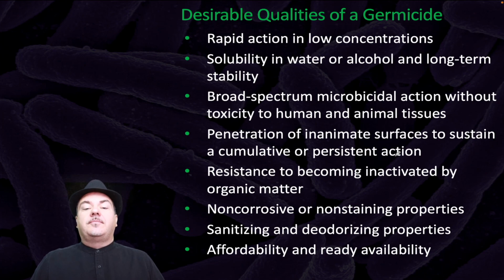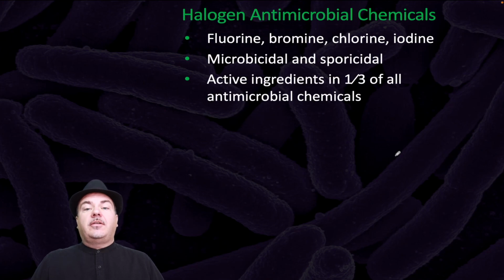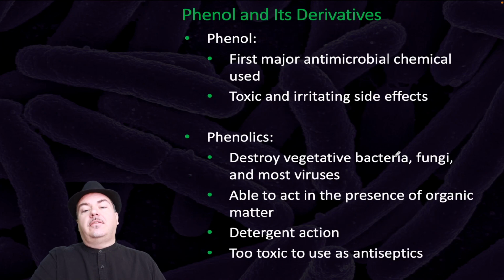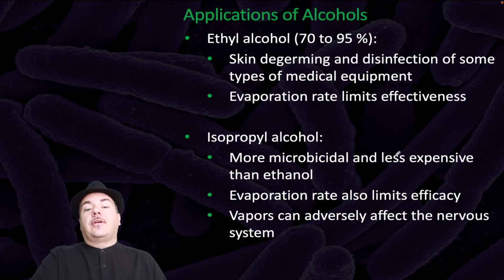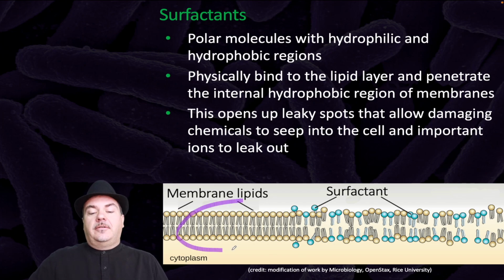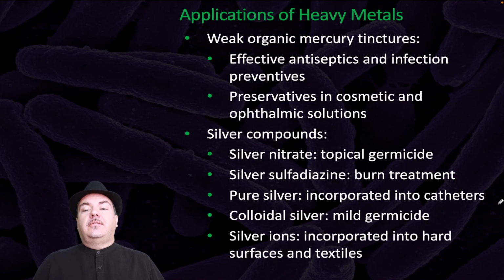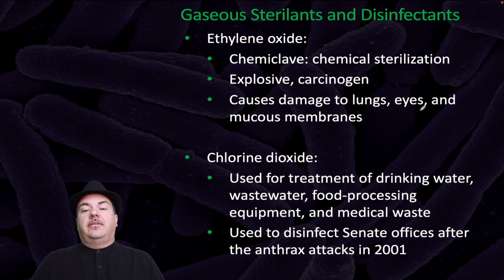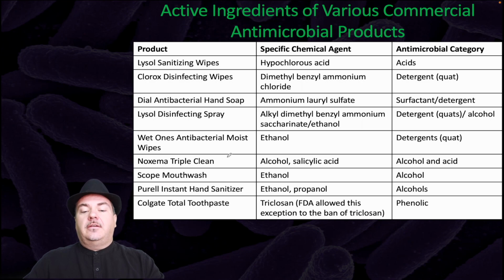Chemical Control of Microorganisms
In this video we will cover chemical control of microorganisms. This corresponds with Chapter 11.3 of Microbiology A Systems Approach.